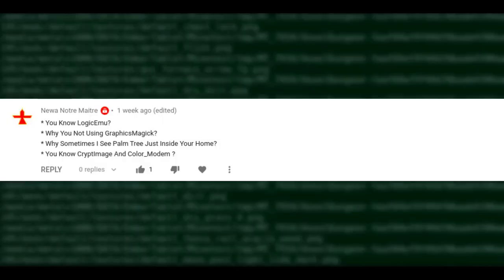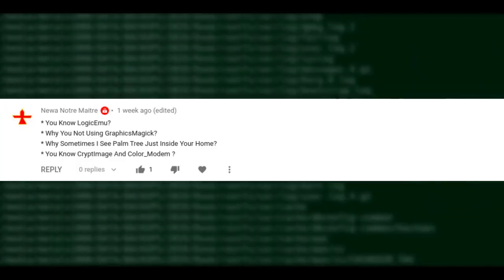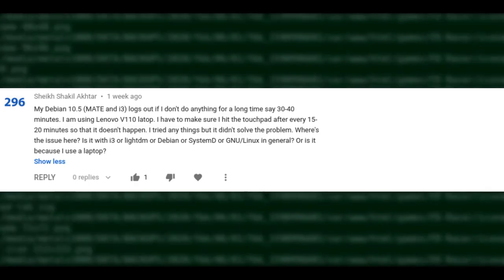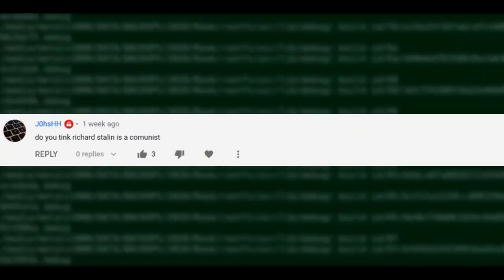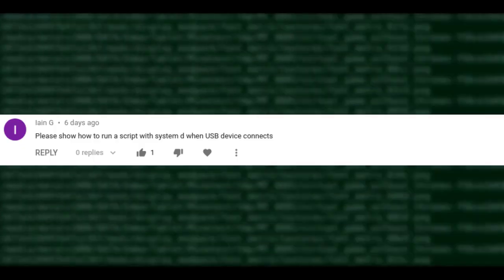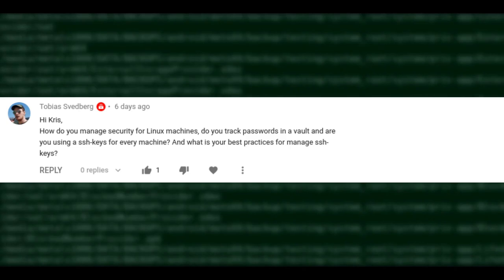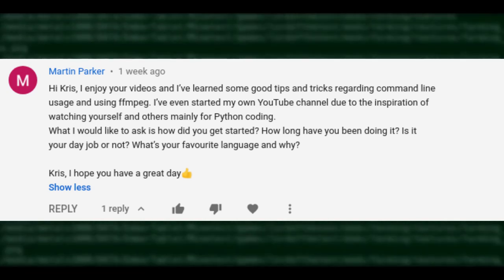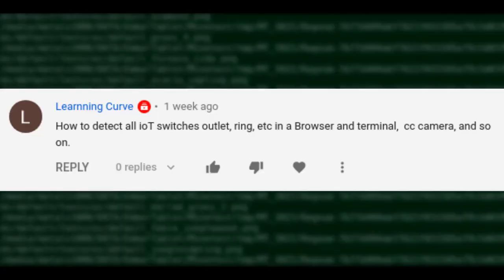Answers to your Comments September 2020